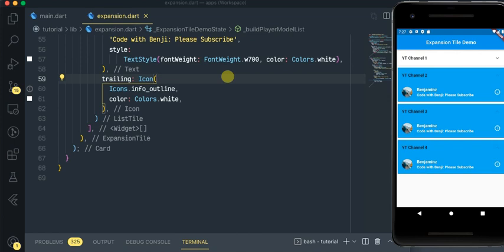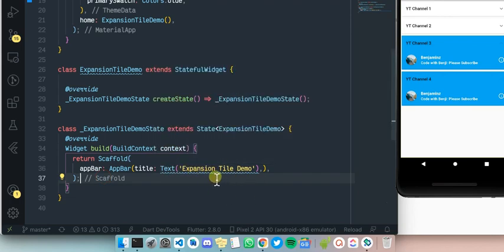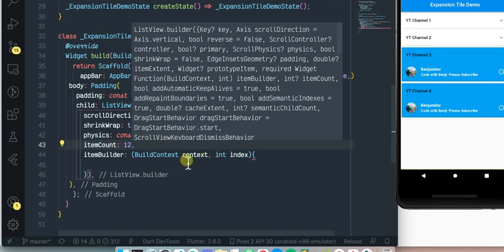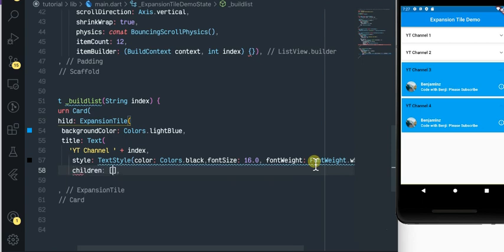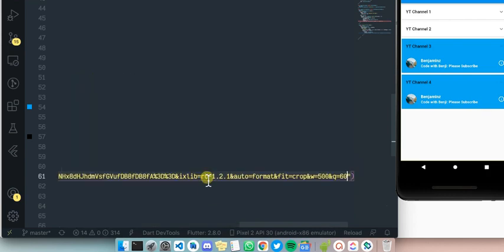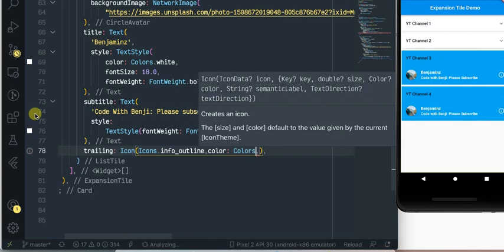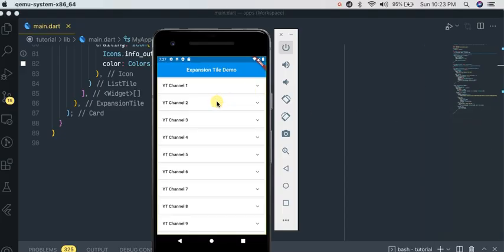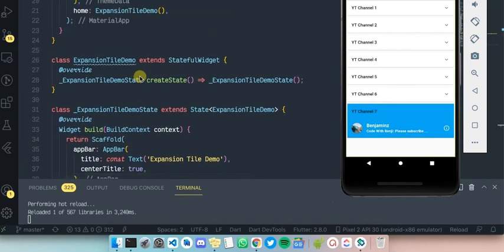Expansion tile In flutter, flutter expansiontile, expanded tile, flutter expansiontile example,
Expansion Tile In Flutter,
expansiontile in flutter,
flutter expansiontile,
expanded tile in flutter,
flutter expansiontile,
flutter expansiontile,
expansiontile in flutter,